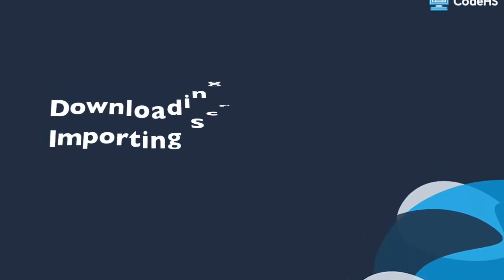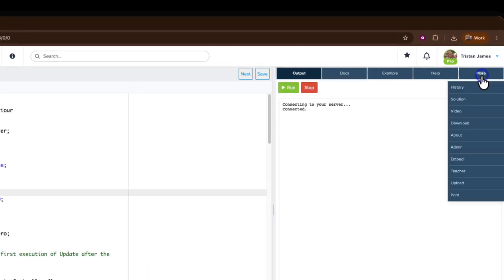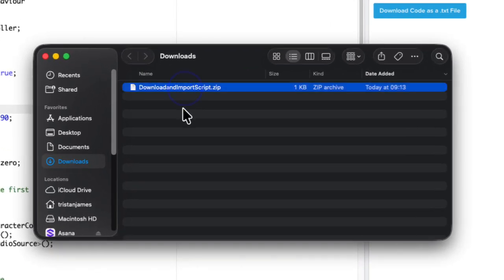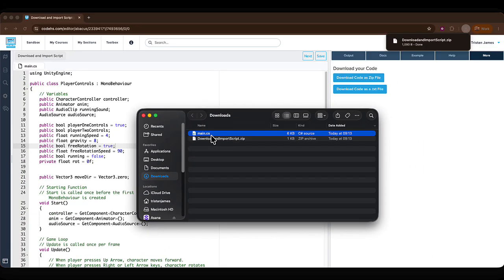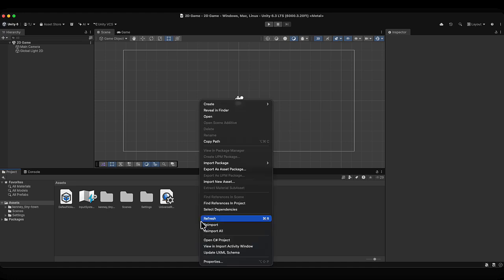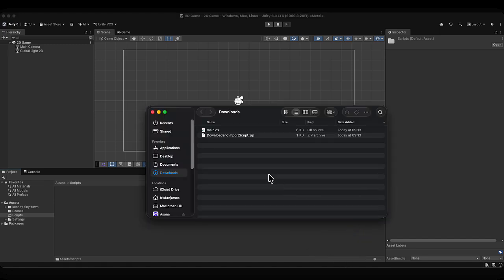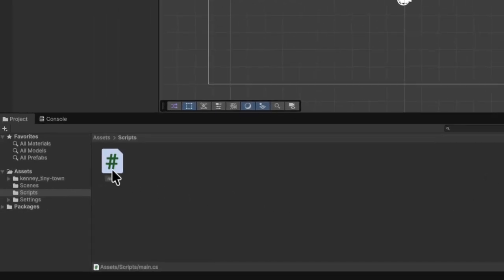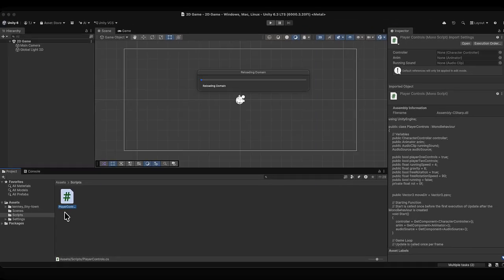2.6.2 Download and Import Scripts